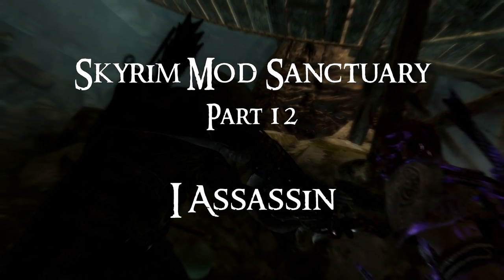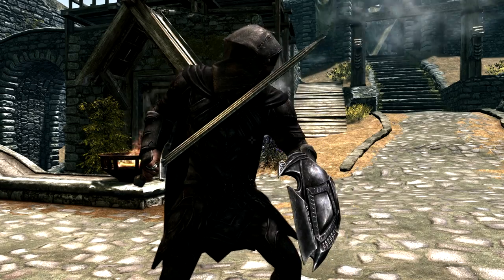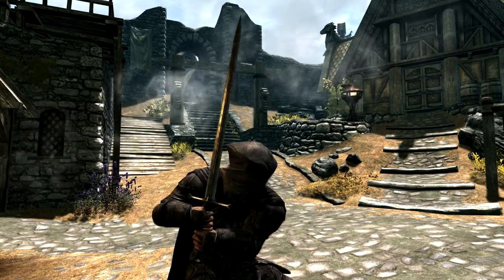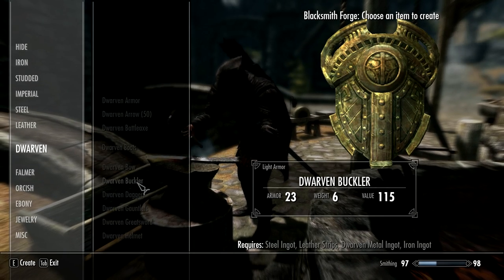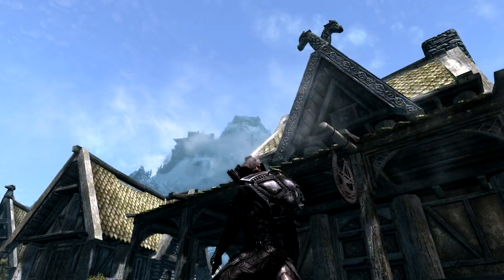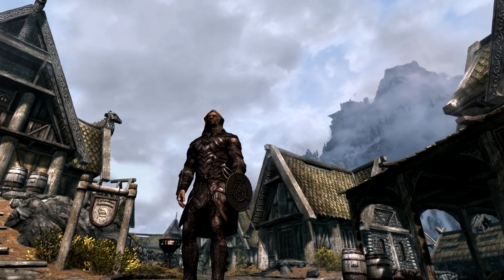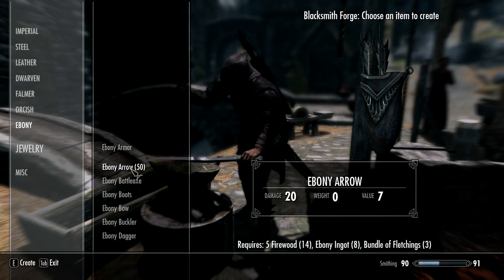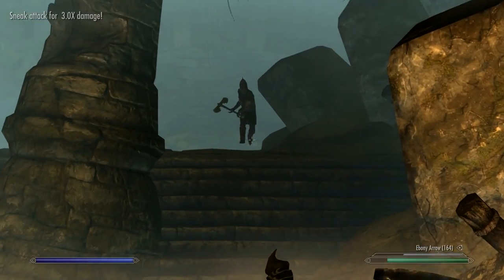Skyrim Mod Sanctuary - Part 12 : I, Assassin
4. Better archery Eagle Eye perk